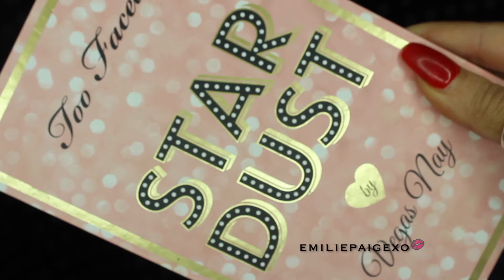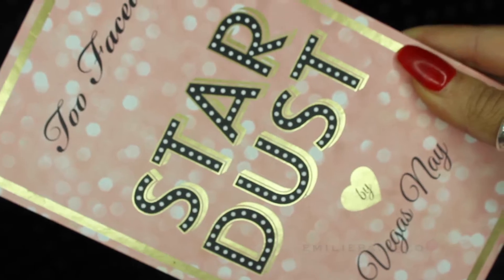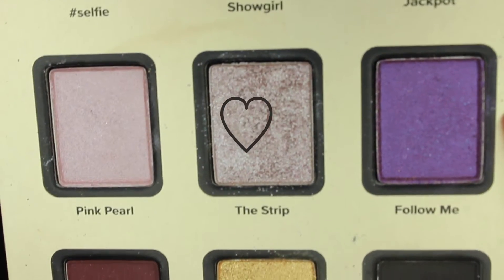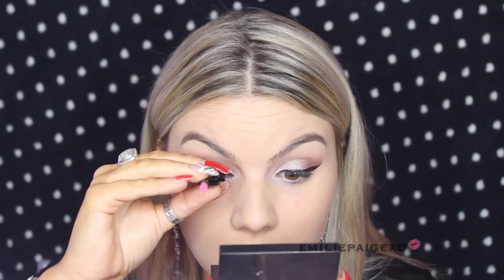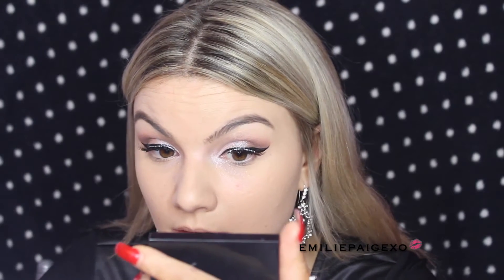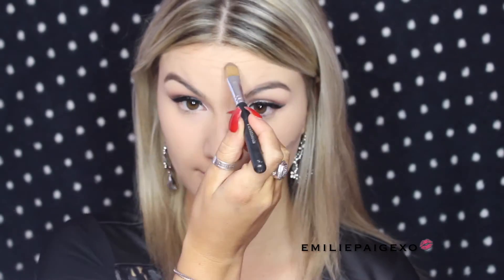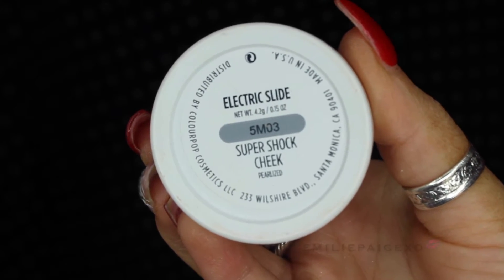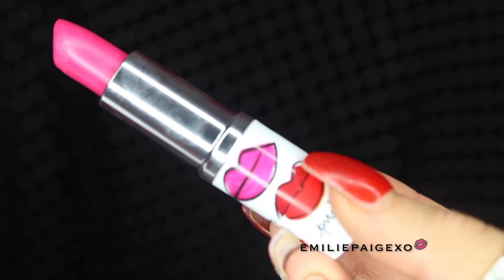Too Faced Star Dust by Vegas Nay Makeup Tutorial